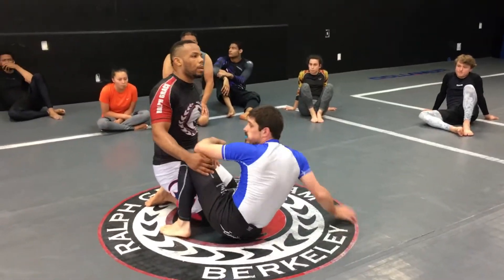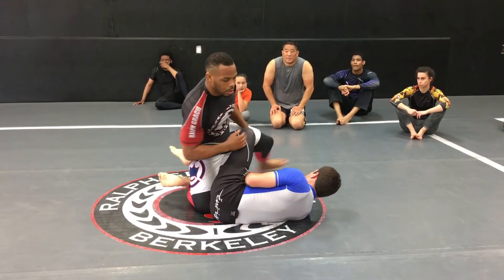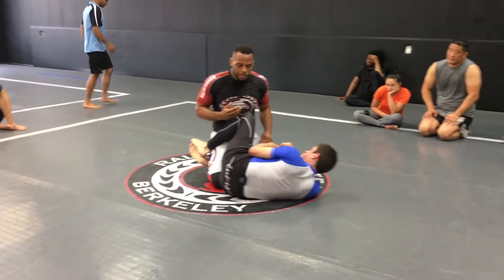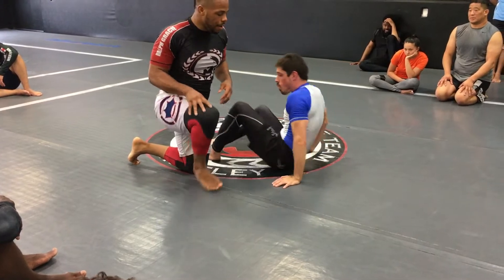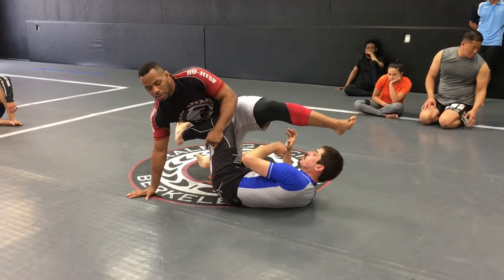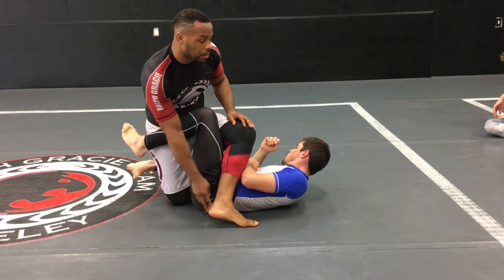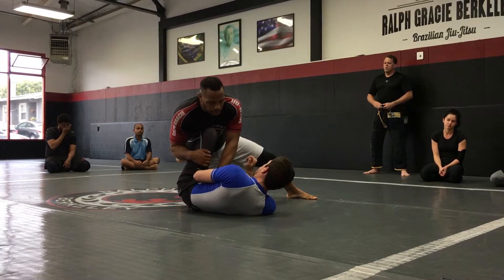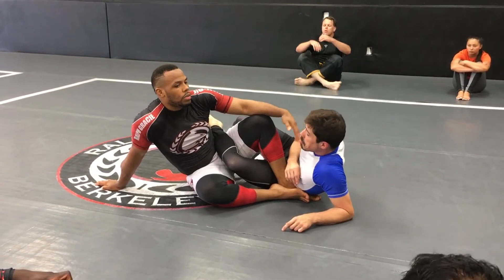Nogi: Knee Shield Pass and X Guard Entry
RGB Prof: Ahmed White